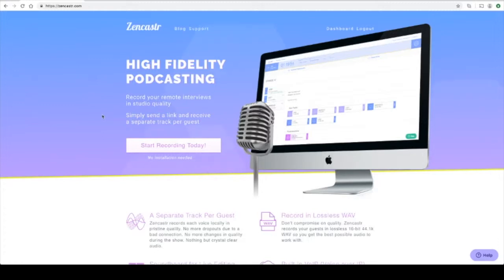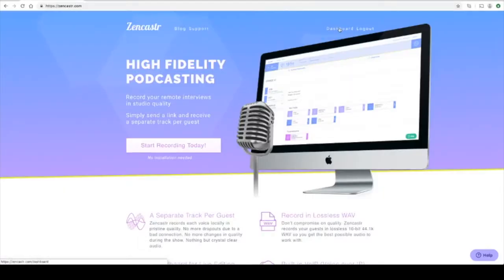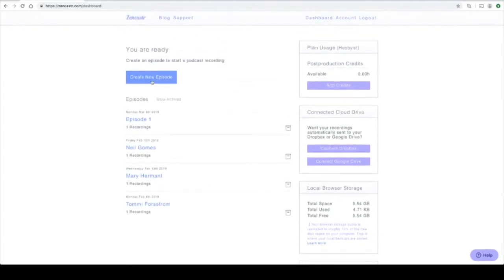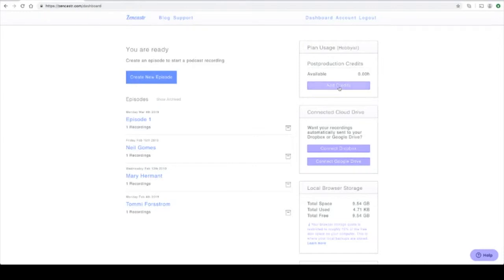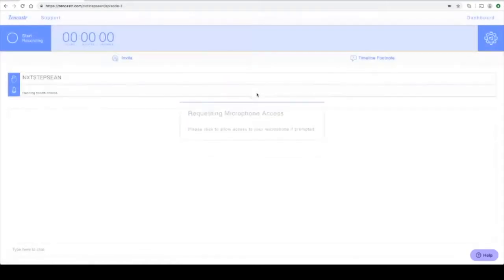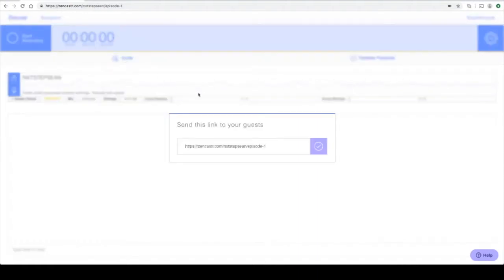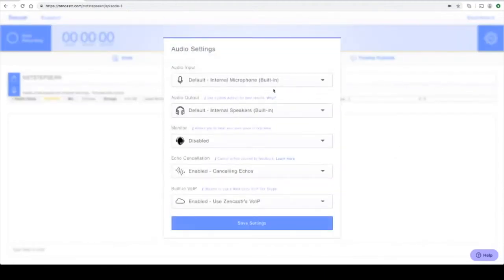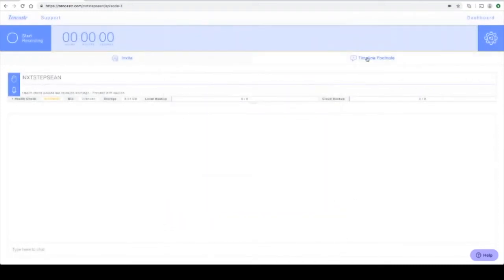Product Review Zencastr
Watch our product review video as we breakdown how Zencastr has achieved success by evaluating its effectiveness through the NxtStep Product Launch System. We evaluate the areas of Market, Idea, and Product.